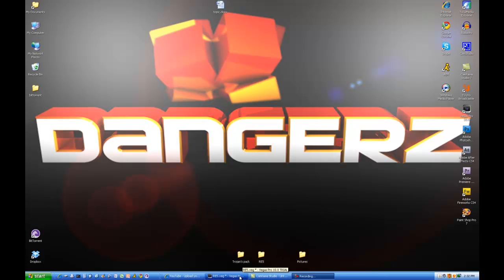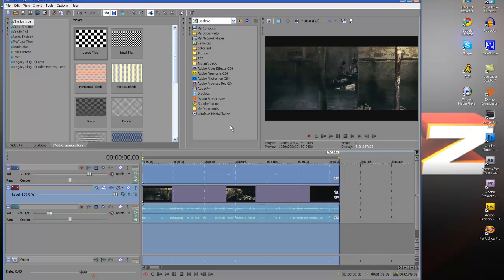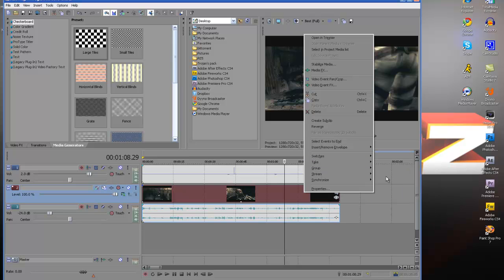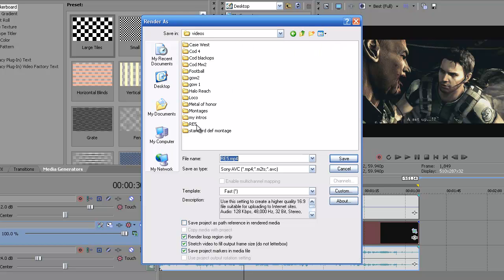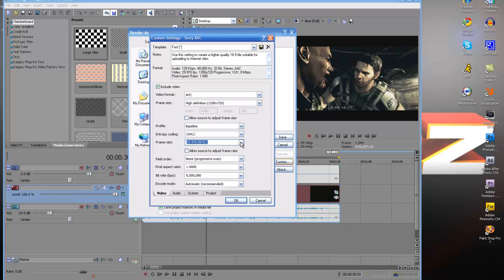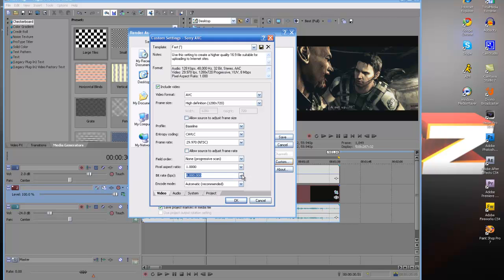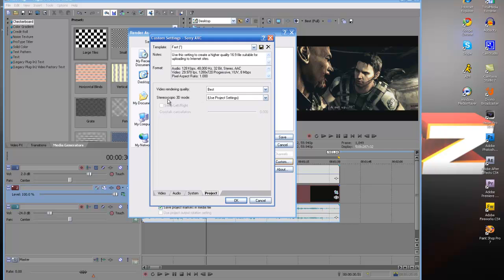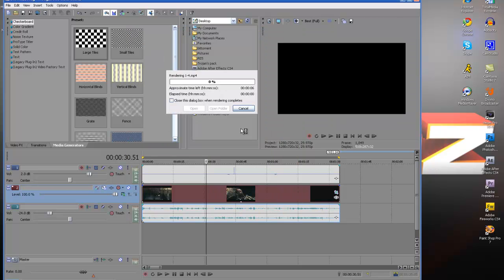Tutorial | How To Get The Fastest HD PVR Render Settings For Sony Vegas 10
I figured id share theis with you guys because ive been seaching for some faster render settings and didnt find any so i made theis you may copy theis or do with them as you please
also i say it takes about 2 to 3 hours for render thats actually normal i just have a slow computer.